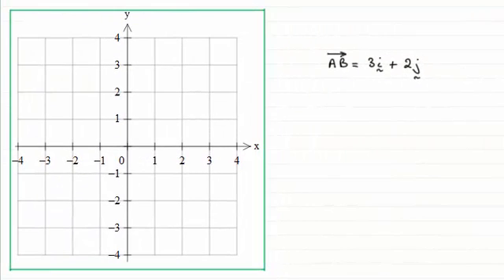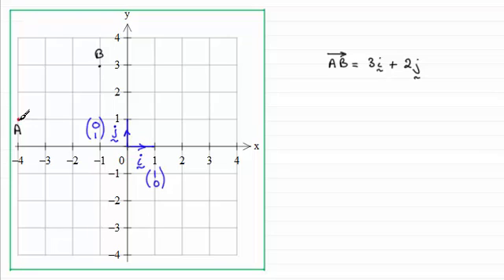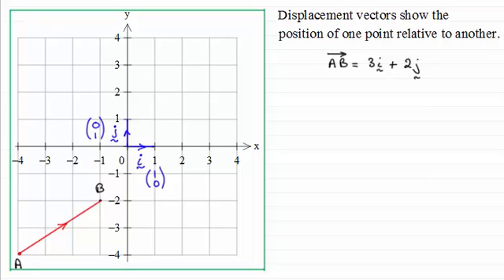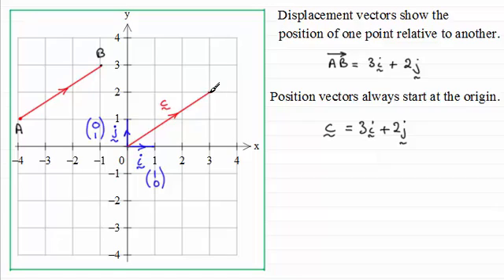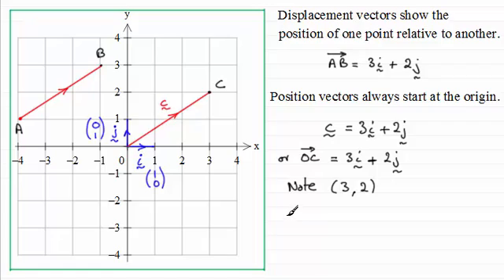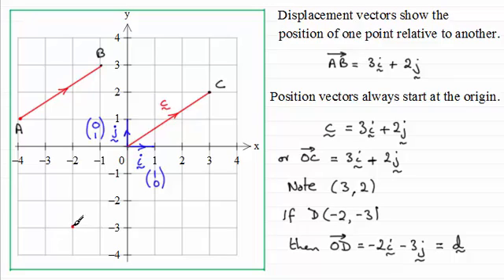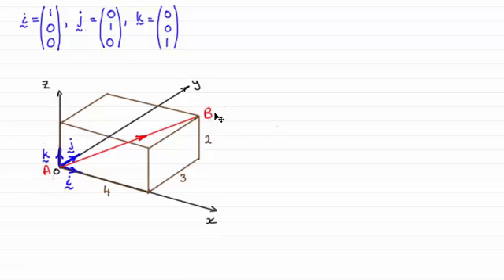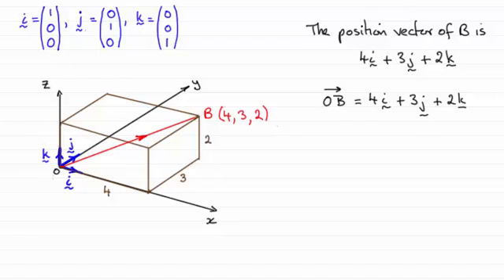What are Position vectors? (2D & 3D version) : ExamSolutions Maths Revision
Tutorial on position vectors